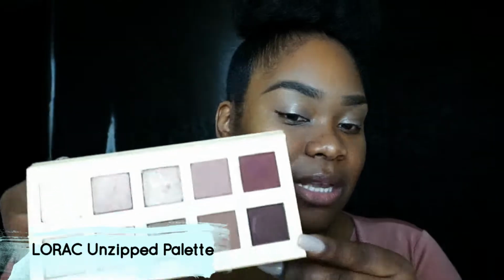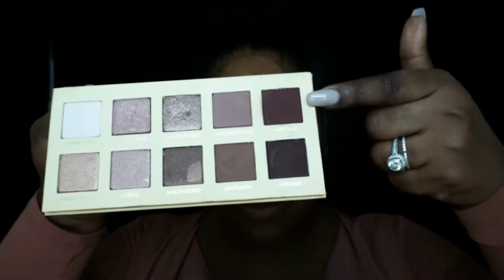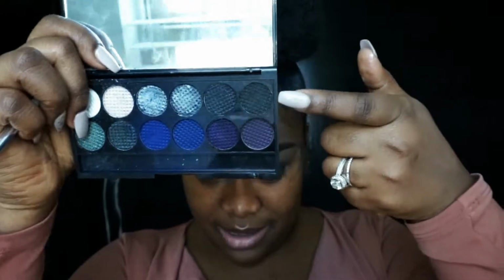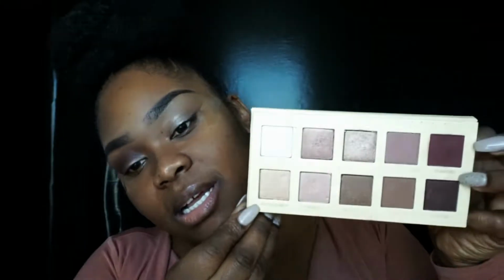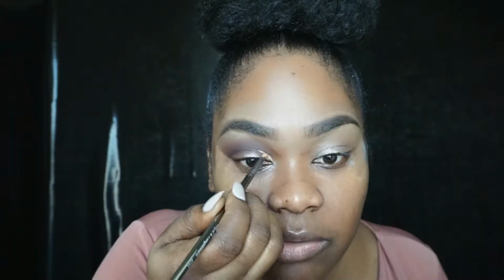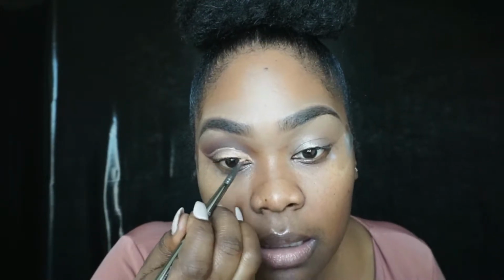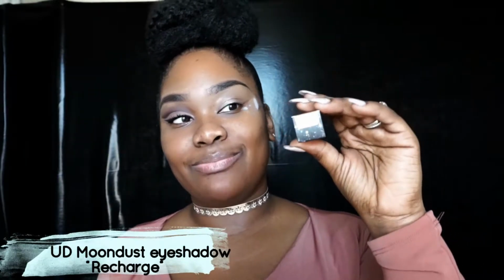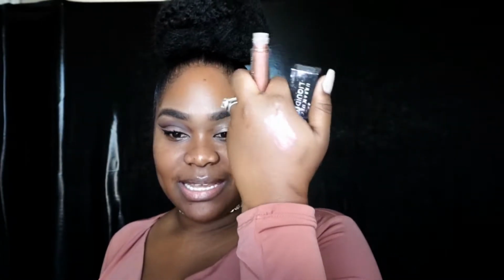Valentines Day Makeup| Shimmery Pink Cut Crease and Mauve Lips |LiveLuxe&Prosper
Yassss! it's Valentines Season!!😍😍😚😚💗💗  Sooo,  I thought i'd kick off my tutorials with this easy shimmery pink cut crease. Its a great tutorial for beginners. Hope you like!

PRODUCTS USED:

BROWS: ABH Dip Brow Pomade in Dark Brown

EYES:
LORAC Unzipped Palette
LA Girl Pro Concealor-Toffee
Sleek Bad Girl Palette
Urban Decay Moondust Eyeshadow in Recharge

FACE:
Urban Decay Naked Skin Weightloss Foundation
LA Girl Concealor-Sand & Toffee
NYX Mineral Setting Powder
Becca Champagne Pop
Colourpop "Might Be"

LIPS:
ABH-Trust Issues